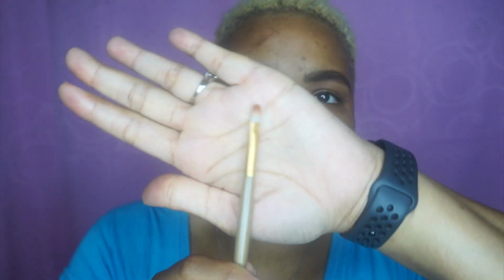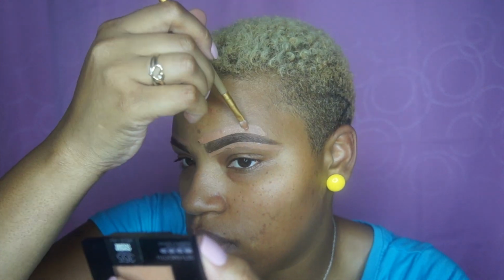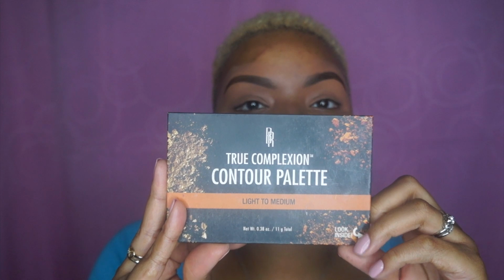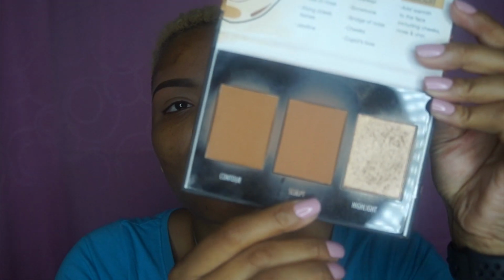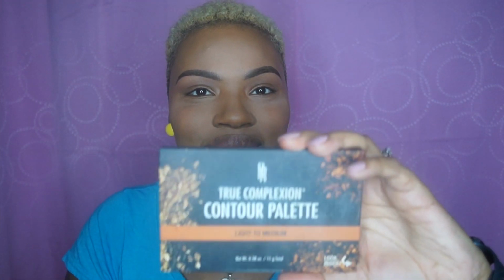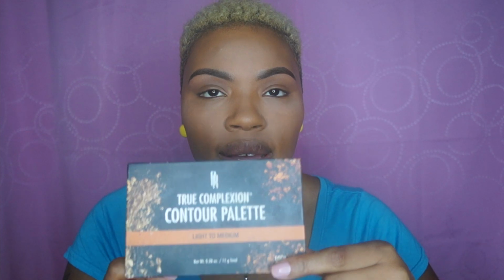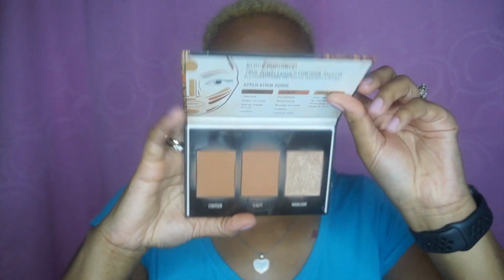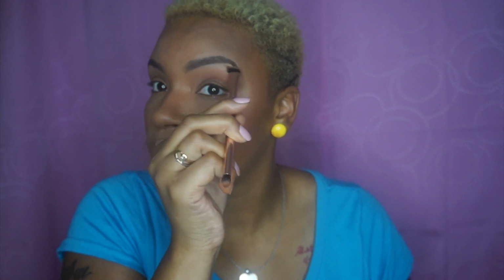Step by Step Flawless Makeup for Beginners | Affordable Drugstore Products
This video was highly requested... I hope you guys enjoy it.

Products Used:

LA Colors Brow Pencil - Brown - Dollar Tree - $1.00
LA Girl Pro Conceal Concealer - Toffee - Beauty Supply - $3.99
Black Radiance True Complexion Contour Palette - Light to Medium - Walmart - $6.87
Maybelline Master Prime - 050 - Walmart - $7.94
Maybelline FitMe Foundation - 335 & 340 - Walmart - $5.94
Maybelline FitMe Loose Powder - 25 - Walmart - $5.94
Colourmates Blush - Mauveolous - Dollar Tree $1.00
Wet & Wild MegaWear Mascara - Dollar Tree- $1.00
NYX Butter Gloss - Praline - Beauty Supply - $4.99